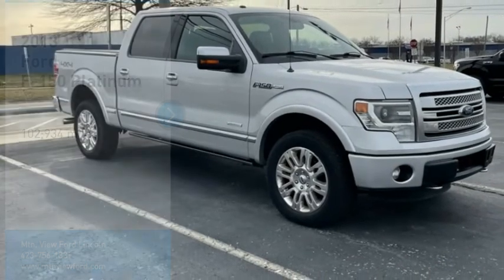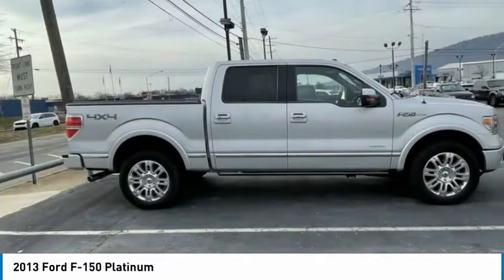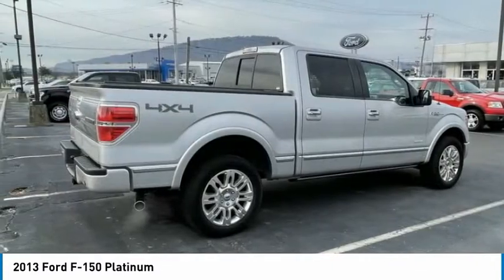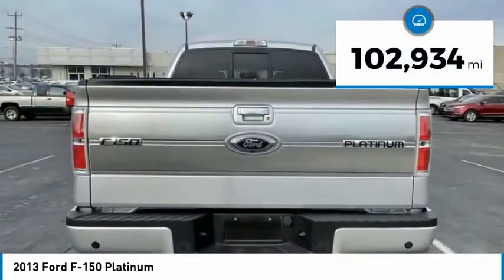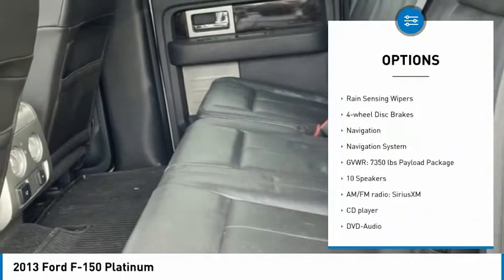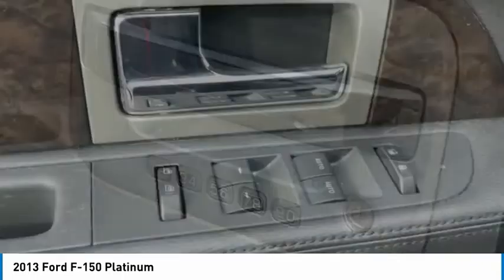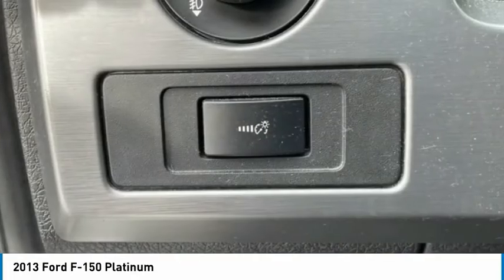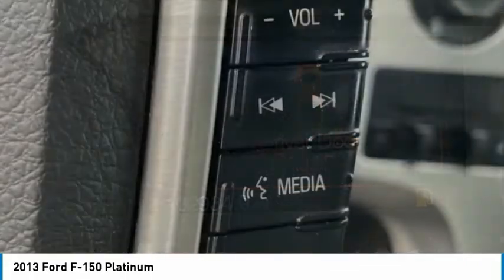2013 Ford F-150 Platinum in Chattanooga 62285P